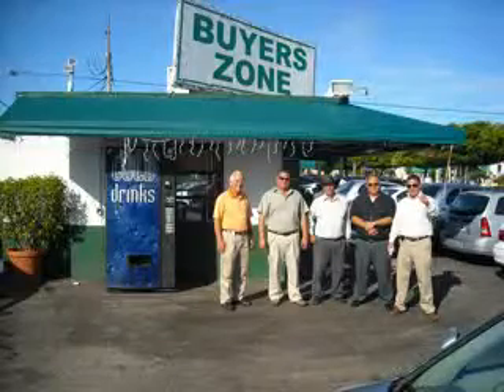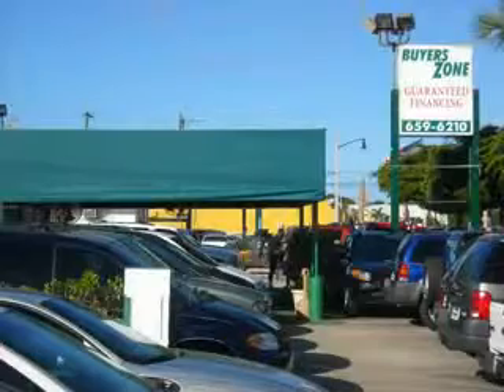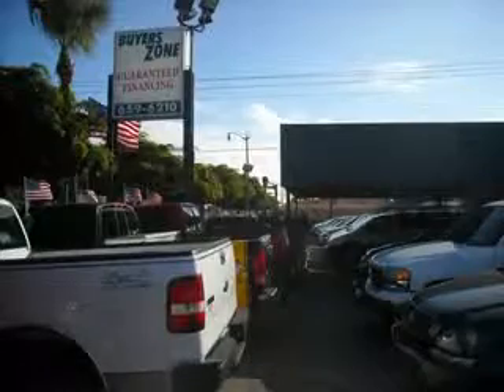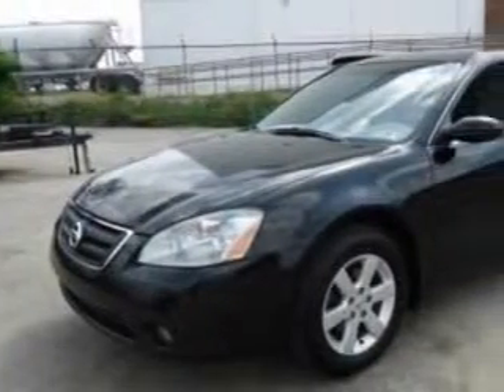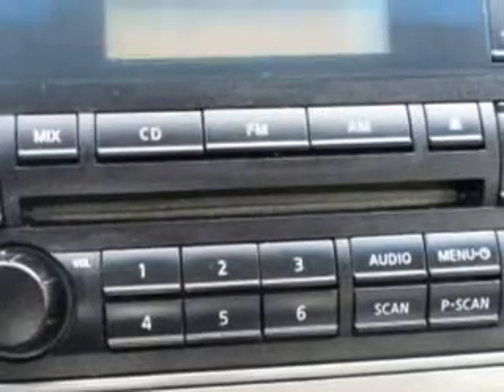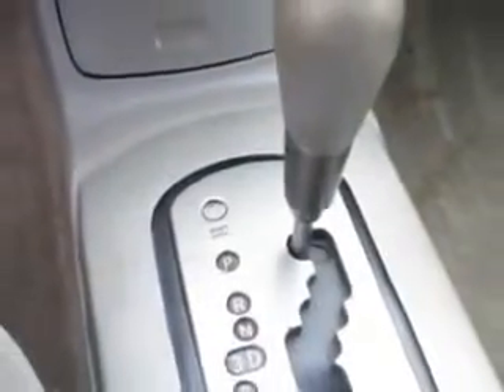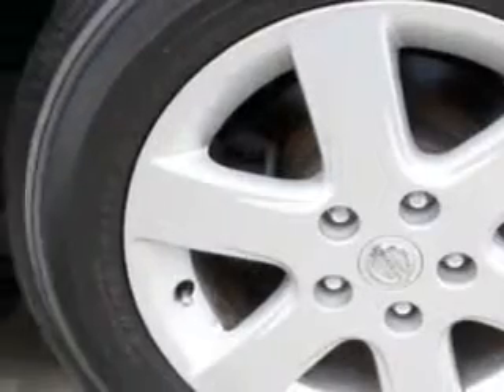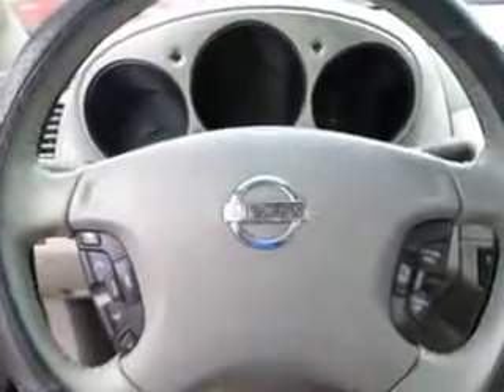2004 Nissan Altima Buyers Zone, Inc. West Palm Beach, FL 33405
Nissan Altima You will love this Super Black Nissan Altima 2.5 S 4dr Sedan, equipped with a 4 Cylinder engine and an automatic transmission.

4115 South Dixie Highway
West Palm Beach, Florida 33405